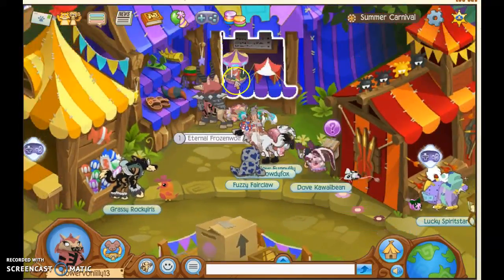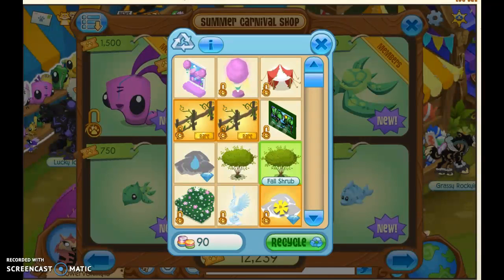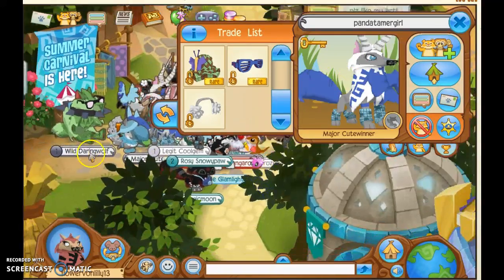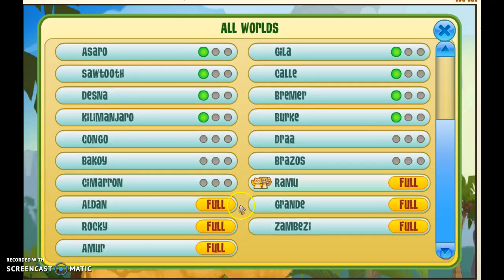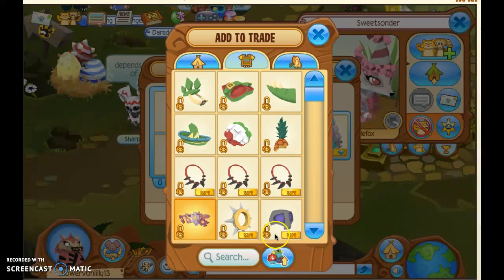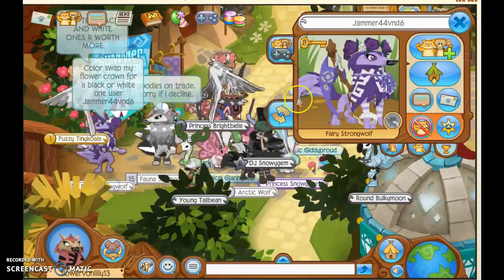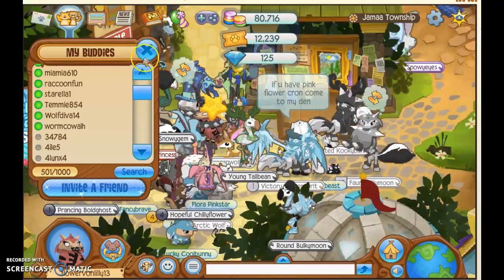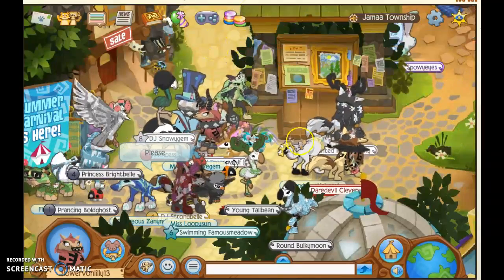exploring the carnival and trading